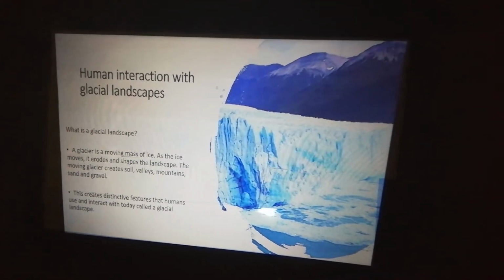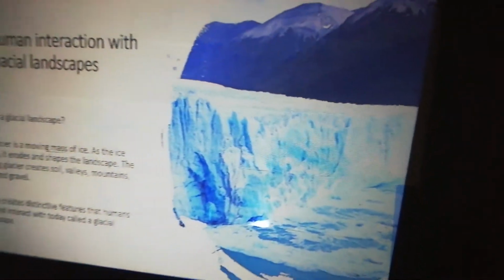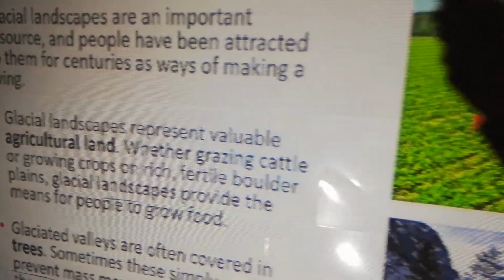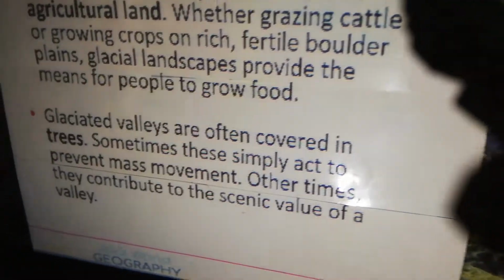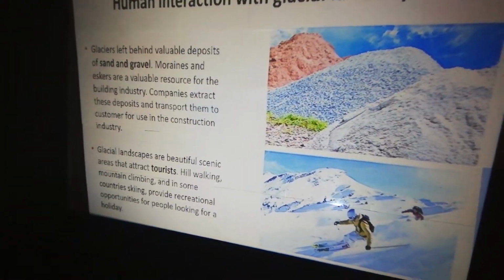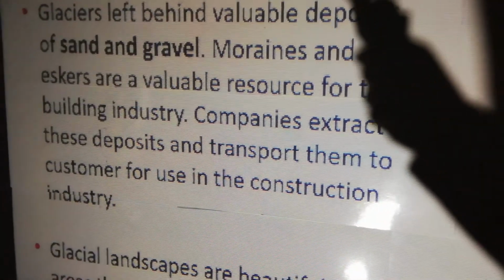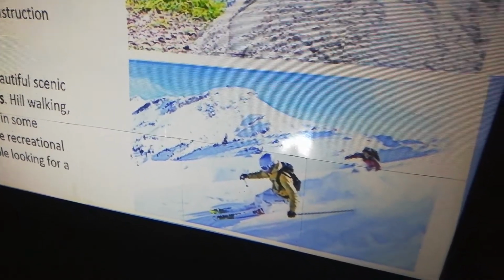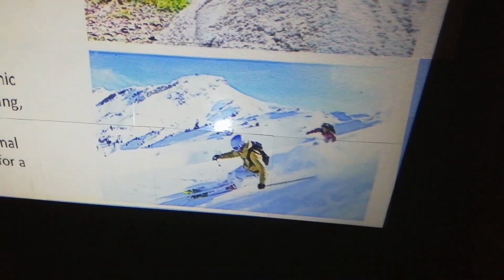Human interaction with glaciers